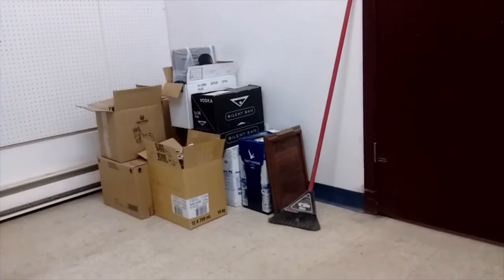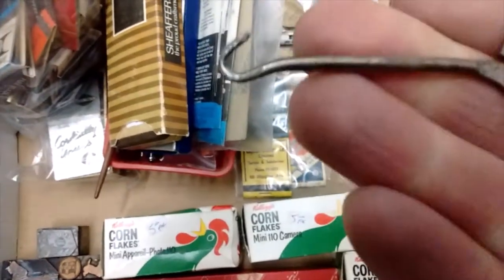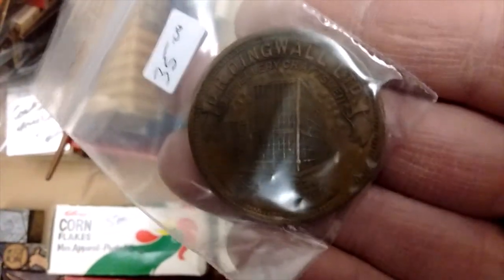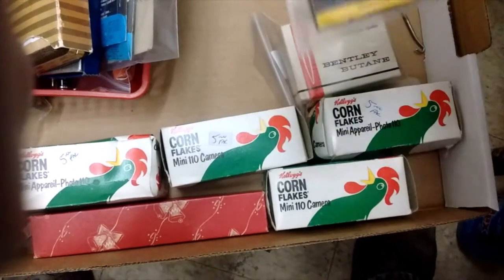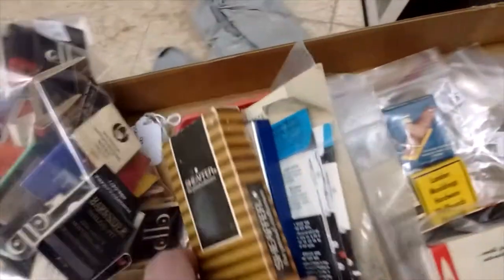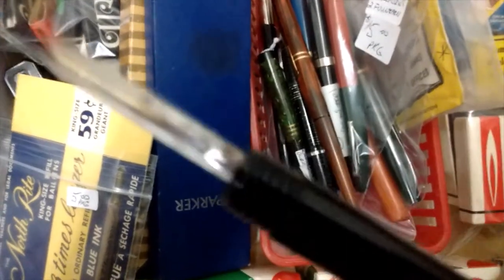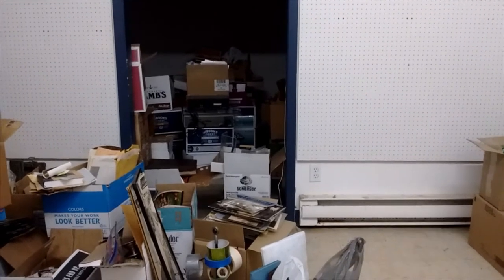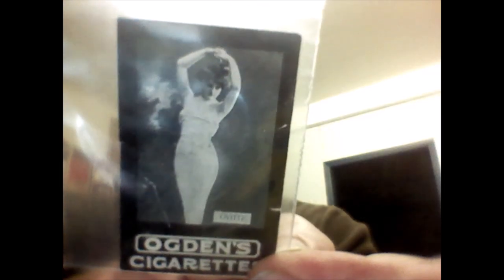New Chapter In Life UPDATE 76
Bear does some unpacking and pricing.